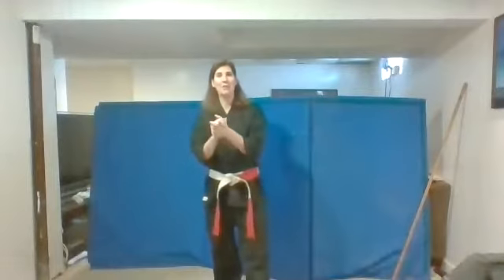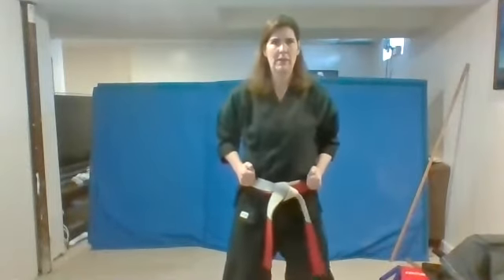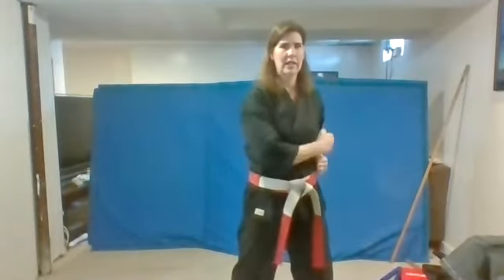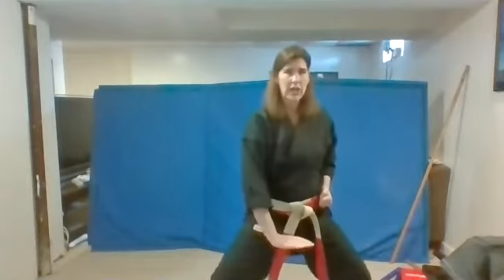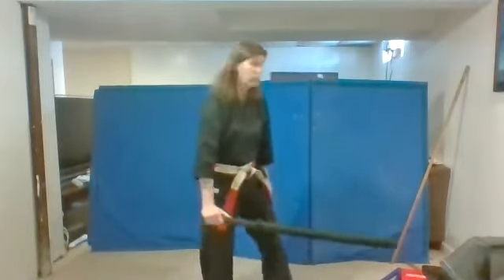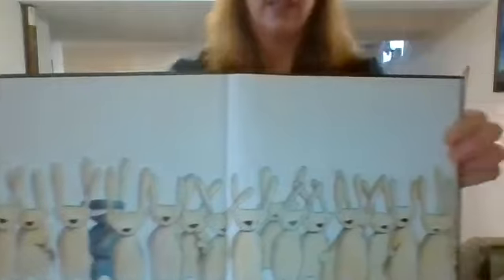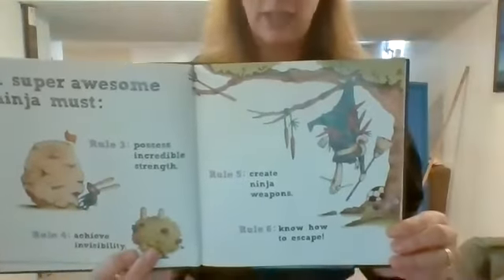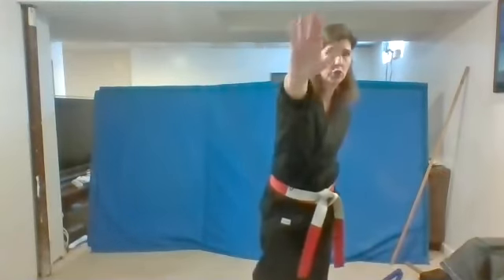Tiger Class week of Feb 15th